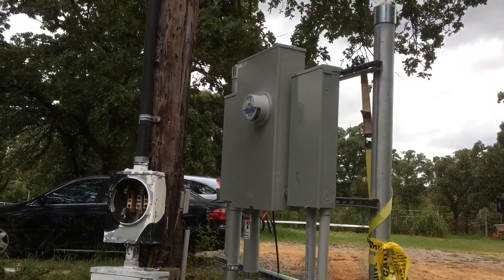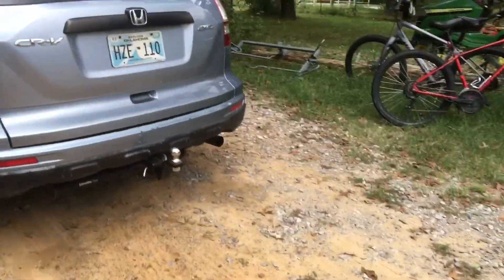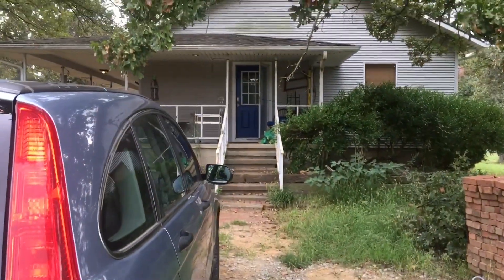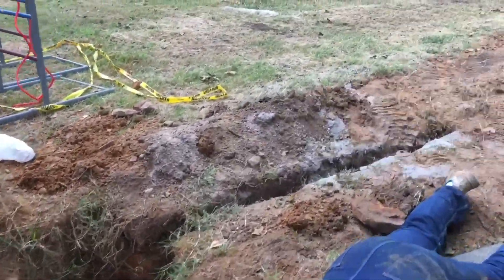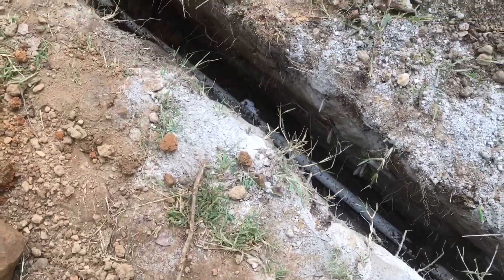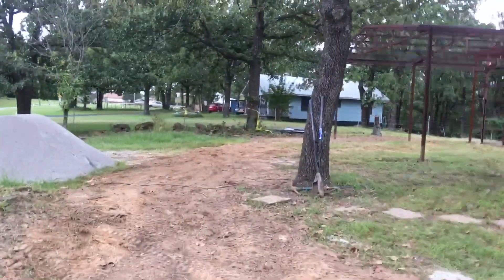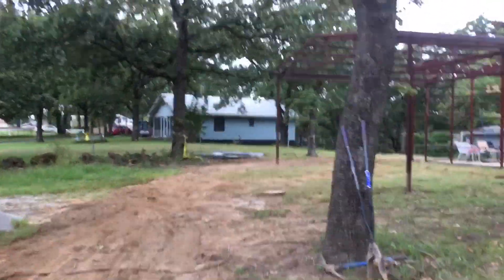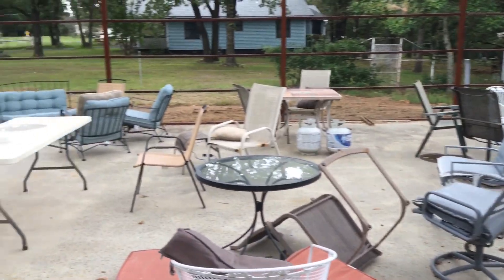House on the Rock update 9.22.19